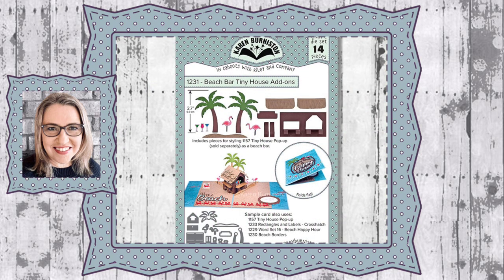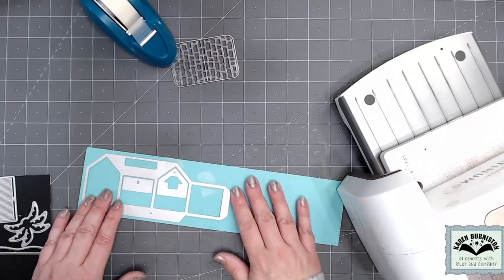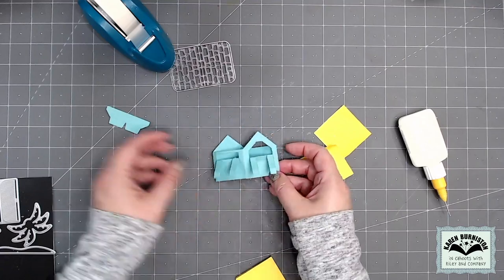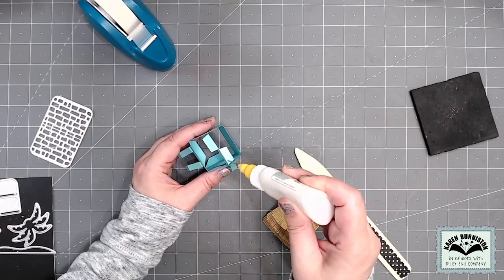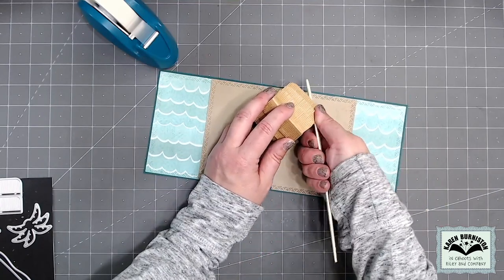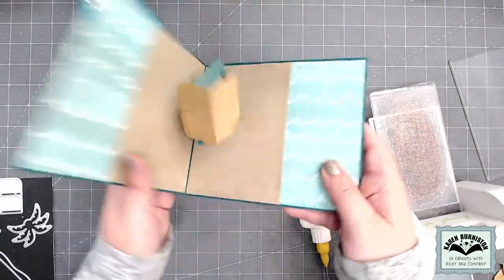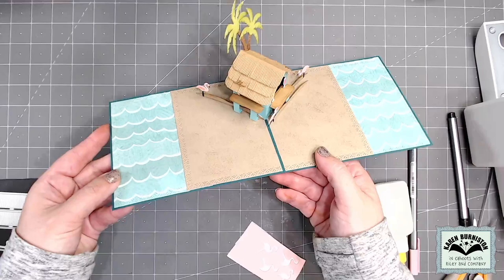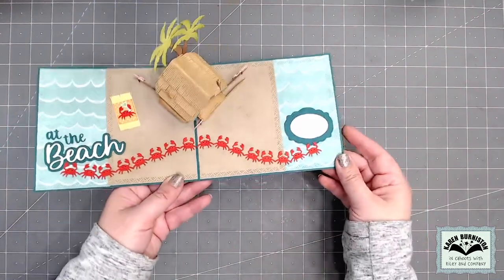Karen Burniston Die 1231 Beach Bar Tiny House Add-ons Assembly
Karen shows how to assemble Die 1231 Beach Bar Tiny House Add-ons, available

0:00 Introduction
0:48 Tiny House and Beach Bar base
7:17 Thatched Roof
10:26 Card Base
11:03 Attaching the Beach Bar
13:51 Bar tops
14:40 Drinks
16:06 Palm Trees
16:59 Flamingos and Sand
19:13 Beach Towel
19:54 Crab Border
20:51 Card Front
21:53 Finished Cards
23:11 Design Team Inspiration
24:48 End Credits

• Word Set 16 - Beach Happy Hour - KB Riley LLC

• Amazon.com : Staedtler Triplus Fineliner Pens, .3mm, Metal Clad Tip,...